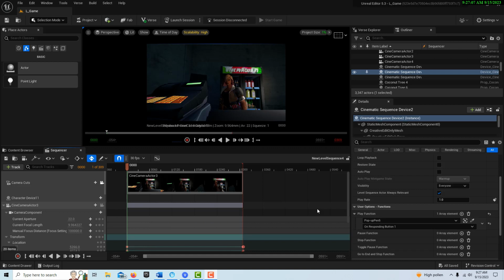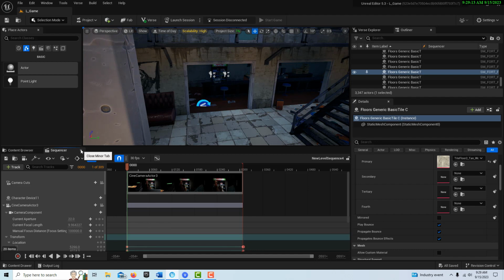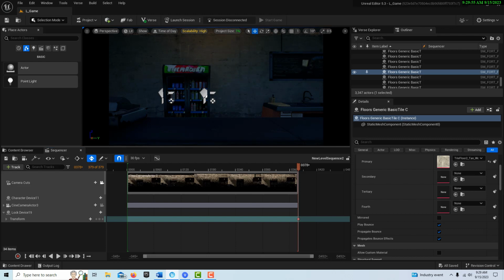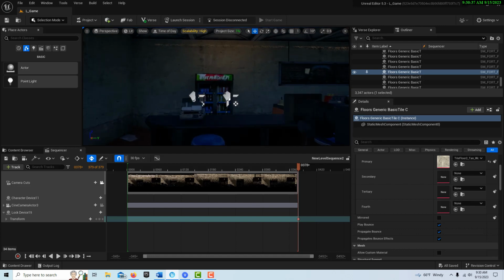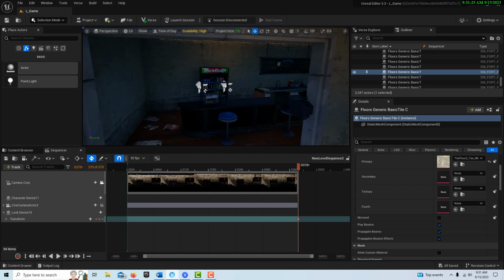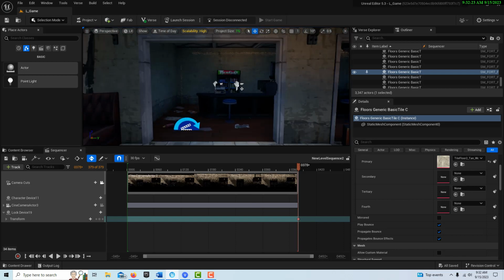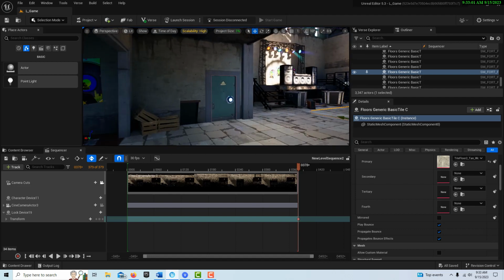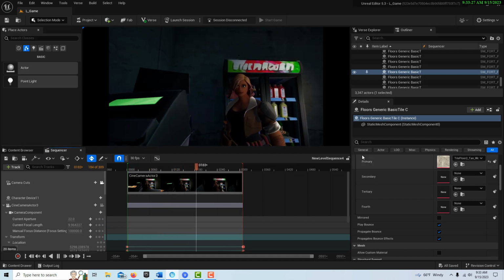Viewport Freezing and Parallel Universes in UEFN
These are probably beta issues, but this view shows how to resolve an issue with the viewport freezing up or randomly switching during editing. It also shows one possible fix if you have issues with a character's visibility while playing back a level sequence. We also explore the idea of parallel universes in UEFN and how they can help you.